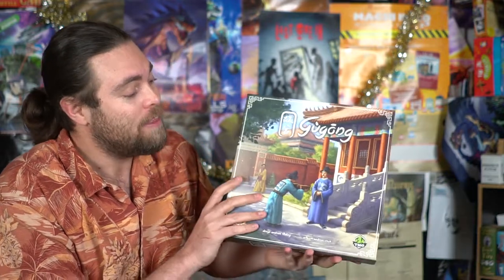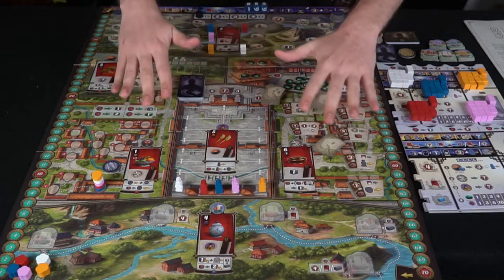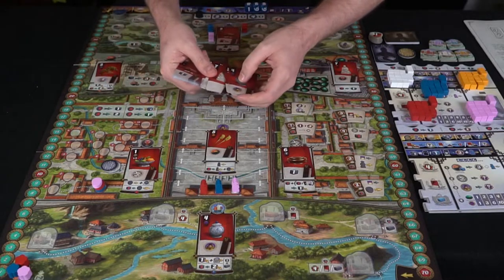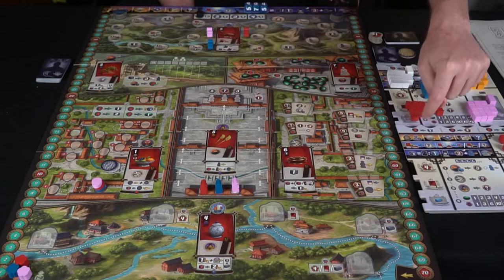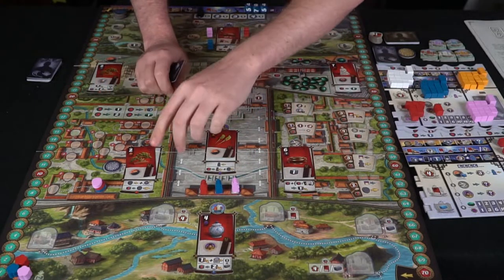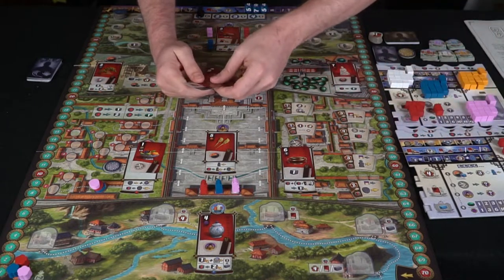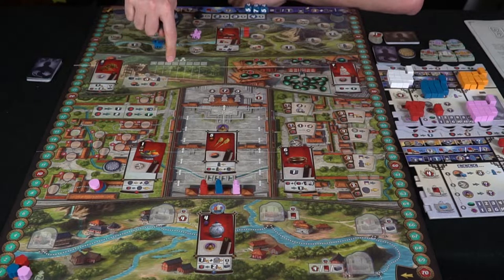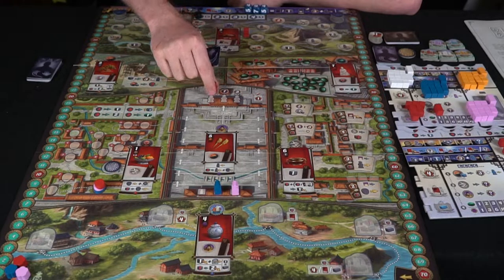Gùgōng - Board Game Review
Gùgōng Review by Unfiltered Gamer